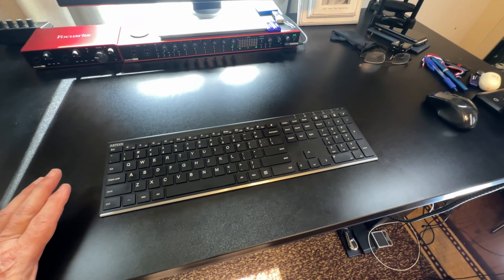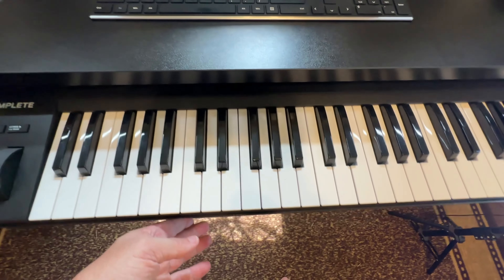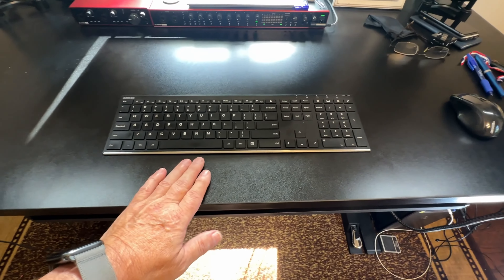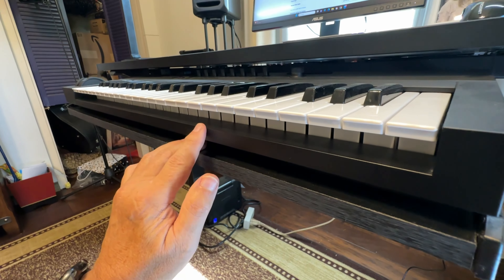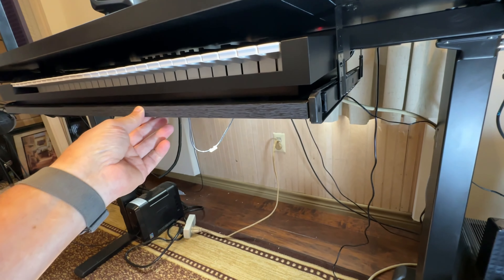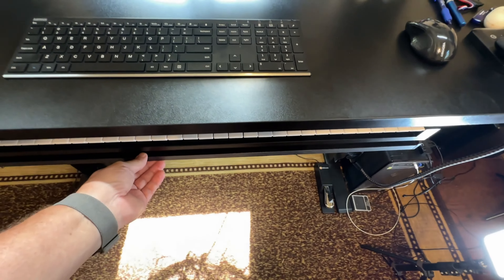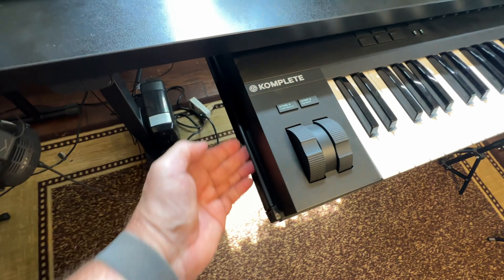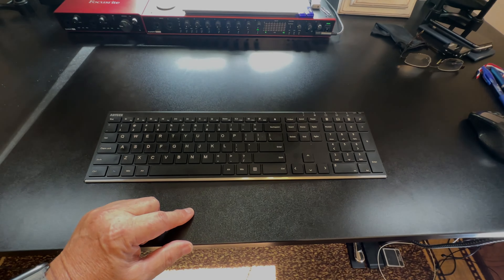FRMSAET Heavy Duty 12/14/16/18 inches Thickness Steel Construction Ball Bearing Keyboard Slides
✅Check current Price Here➡️
My Review of the FRMSAET Heavy Duty 12/14/16/18 inches Thickness Steel Construction Ball Bearing Keyboard Slides Keyboard Drawer Slides Tray Accessories Cabinet Furniture Hardware Rails (16 inches, Black)
Product Description
Size: 16 inches | Color: Black

FRMSAET heavy duty thickness steel construction ball bearing slides is an ideal choice for mounting on your office desk, cabinet, furniture hardware, kitchen drawer, keyboard drawer, tools organizer accessories, dresser drawer tracks, store fixture and more usages.

Strict supervision of quality:
Our manufacturing plant has strict quality control methods to ensure our products meet the highest standards.
Our mission is to always provide the best service to our customers with industry’s leading prices.
And we will spare no effort to resolve your problem.
Color Black
Material Metal
Brand FRMSAET
Finish Type Powder Coated